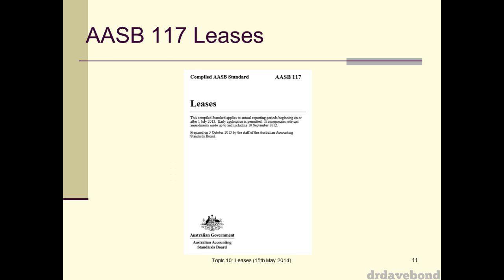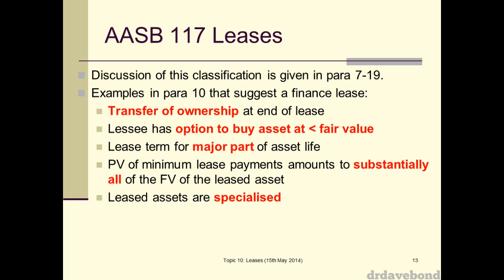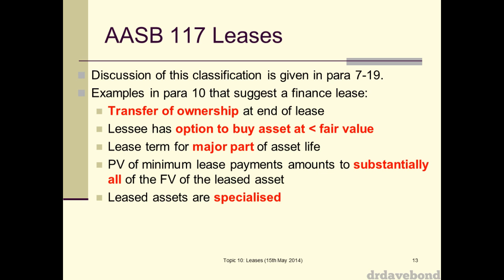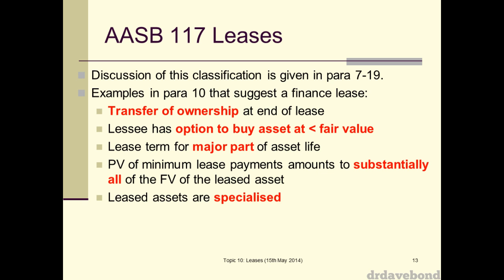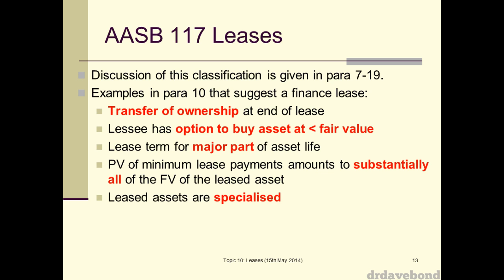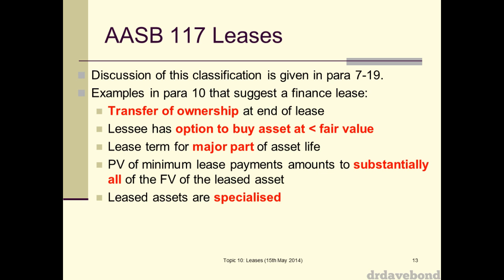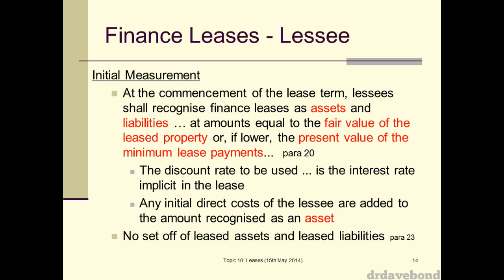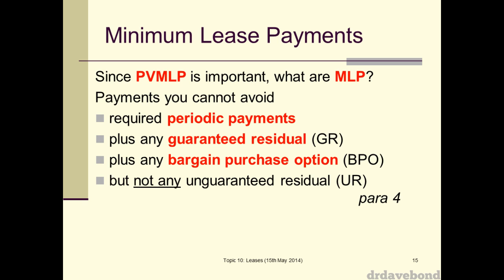Accounting for Leases 2014s (2/5)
This is a recording of a lecture presented on the 15th of May, 2014. It provides an overview of accounting for leases as required by AASB 117 Leases.